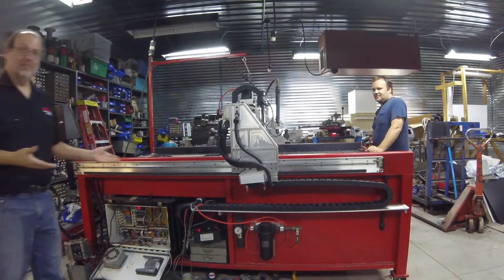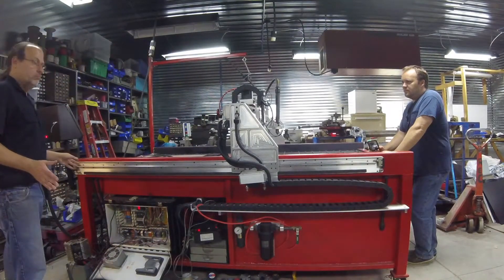Building a Plasma Table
Introductory video. Shows recent CNC plasma table build using f2100B control and XPTHC portable torch height control.